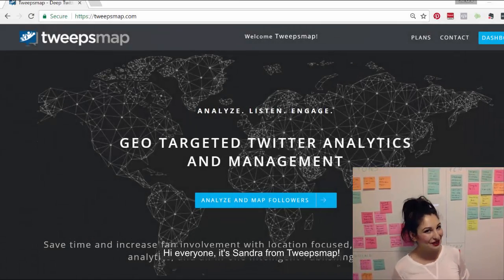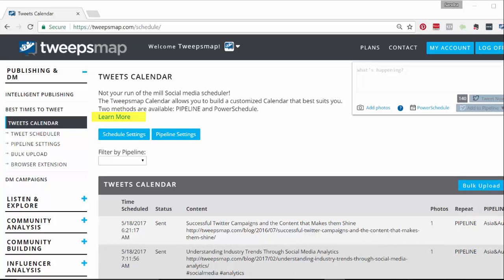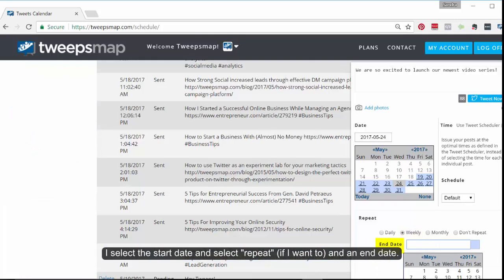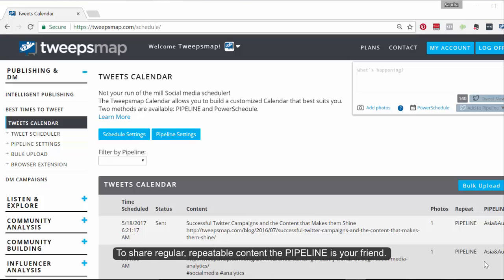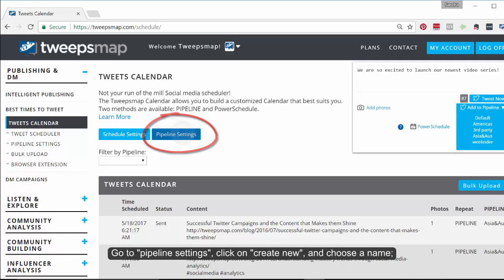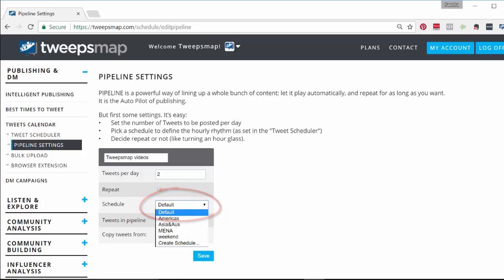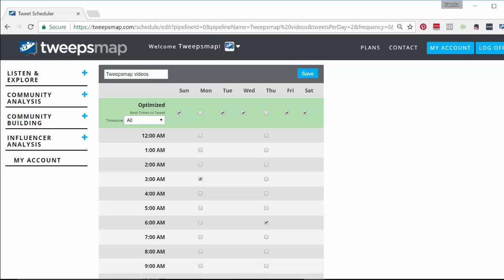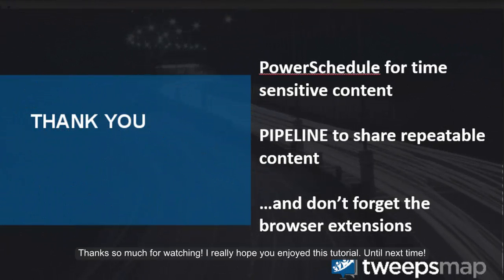How to Build a Twitter Calendar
Twitter publishing should not be a manual task and should not take lots of time. Automate your posting while increasing engagement with Tweepsmap’s scheduler that allows you to build a customized calendar that best suits your needs. Schedule your posts at the most optimal times for YOUR account; even build multiple streams of content targeted for your followers in different parts of the globe! For maximum control use our PowerSchedule for time sensitive content, or line up a bunch of content with our PIPELINE tool.

0:54 - Using the PowerSchedule for time sensitive tweets
1:12 - Adopting the Automatic Mode of the PowerSchedule
1:40 - Applying the Manual Mode of the PowerSchedule
2:09 - Using the PIPELINE for regular content
2:40 - Setting up a PIPELINE
4:27 - Tweepsmap’s browser extension

New to Tweepsmap? Begin exploring the leading intelligence, publishing and listening platform for social media. Get deep analytics of your followers, followers of competitors and trending topics within your target audience so that you can design targeted and cost effective marketing or ad campaigns, and grow your revenue. Use Tweepsmap’s extensive publishing tools to drive engagement and build your community.